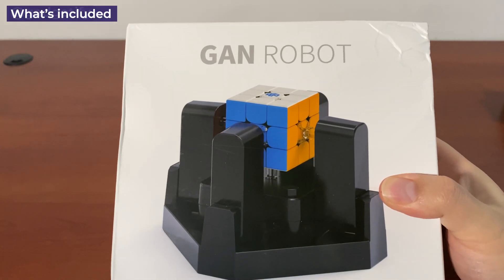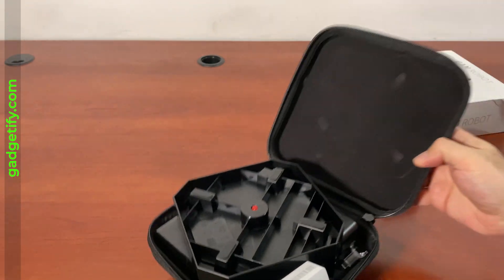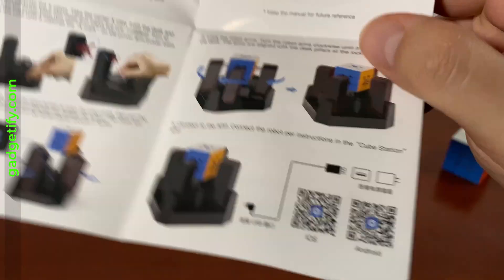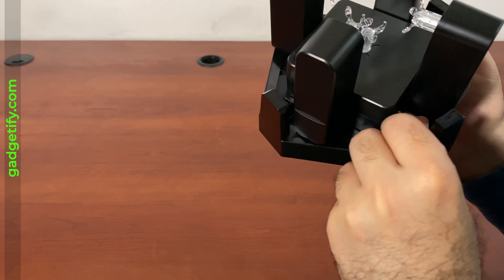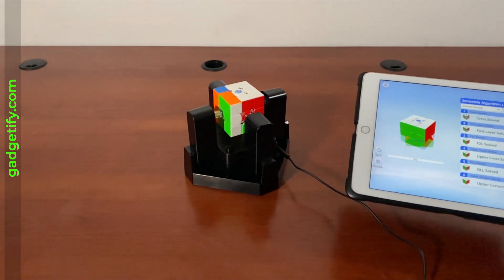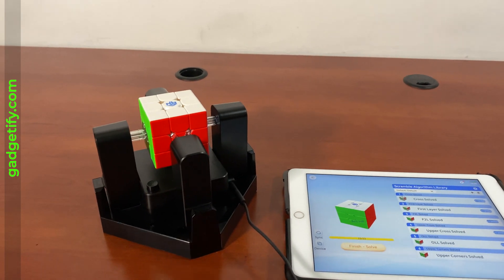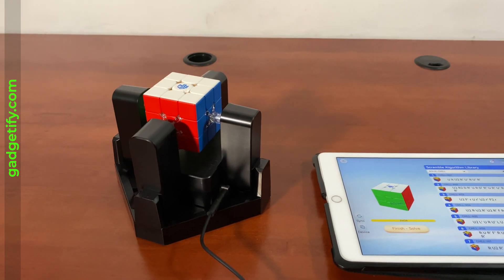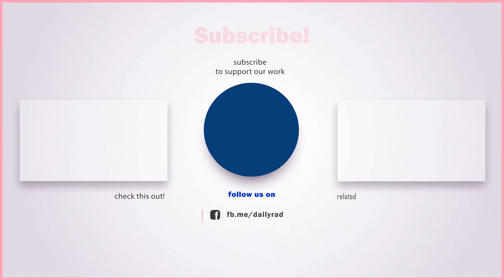GAN Robot Tested: Robotic Cube Solver with App 🟡 Gadgetify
👉 𝐖𝐡𝐞𝐫𝐞 𝐭𝐨 𝐠𝐞𝐭 𝐢𝐭 (*aff)

This is the GAN Robot: a robotic cube solver that combines with your phone to scramble and solve the puzzle in about 5 seconds. It comes with folding arms and can be set up in seconds. You simply have to unfold its arms, insert the cube, attach the power cable, lock, pair to your phone, and you are set. I used a GAN 356 i carry for this robot.